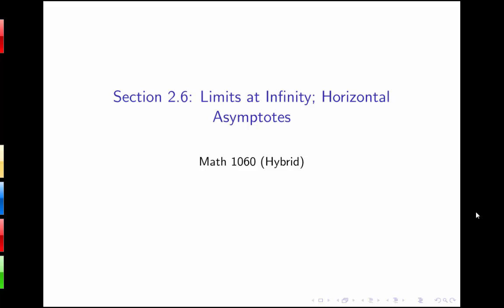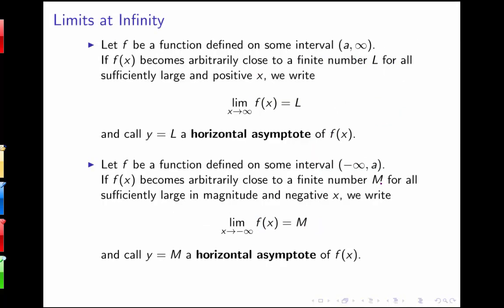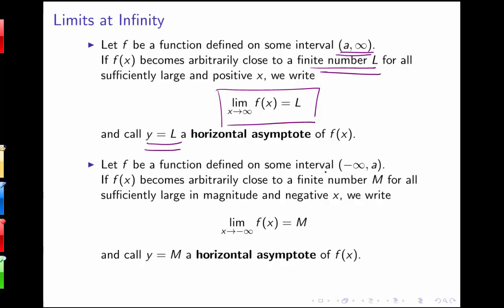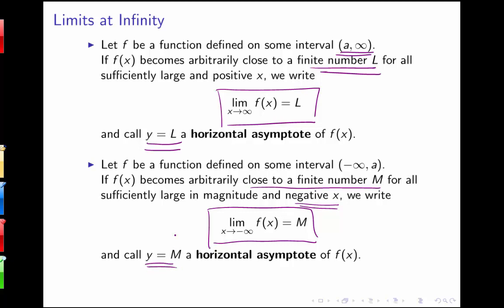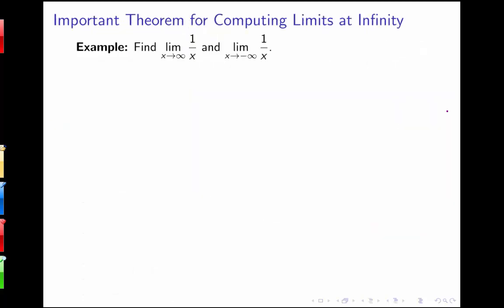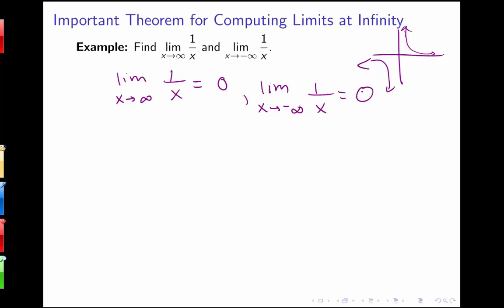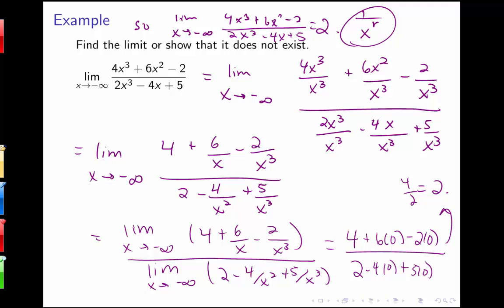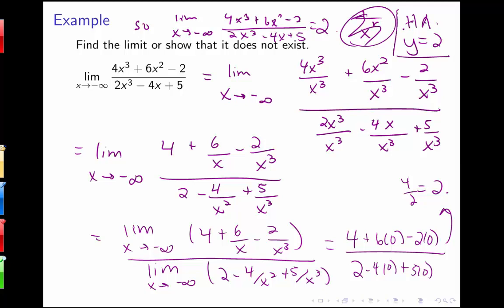Section 2.6: Limits at Infinity and Horizontal Asymptotes (part 1)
Video lecture (part 1) on beginning of Section 2.6 in Stewart's Calculus